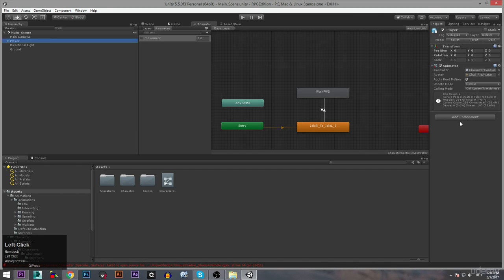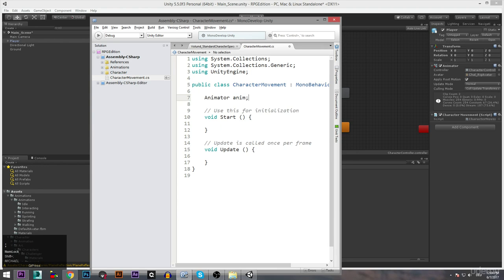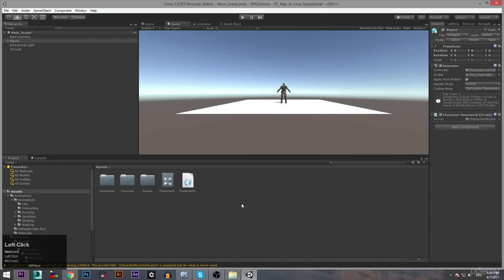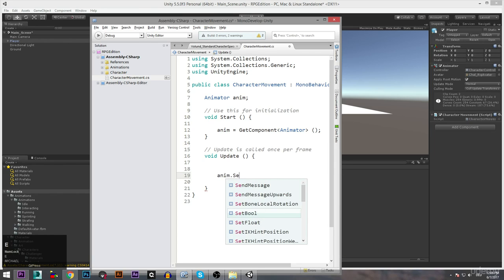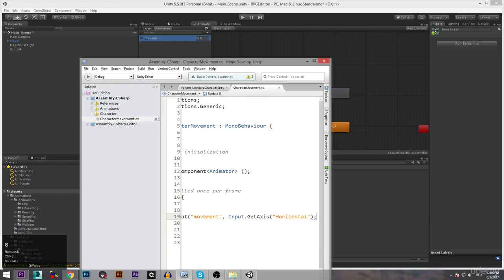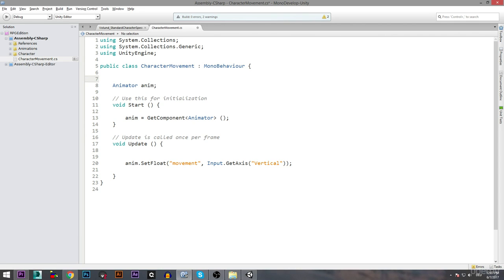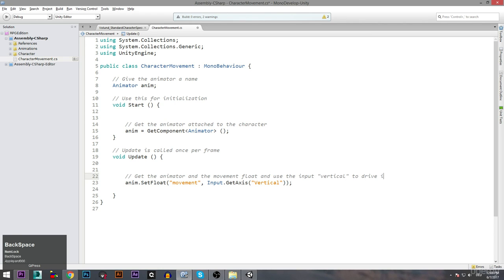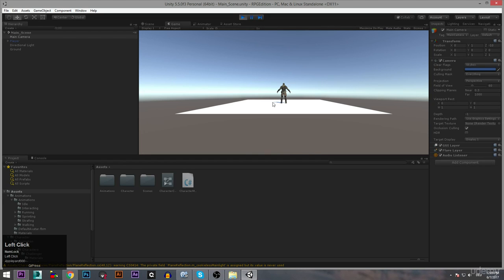Connect our animation controller with our player's input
Unity -  3rd Person RPG from scratch!
Learn Game Development by an example